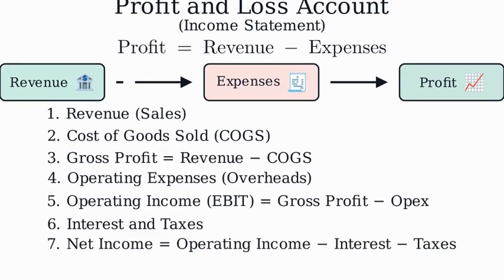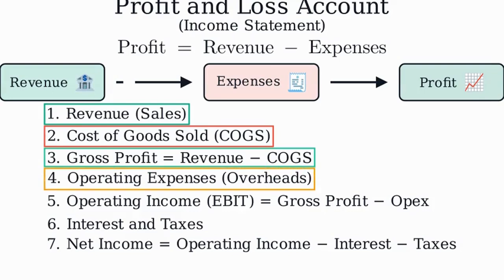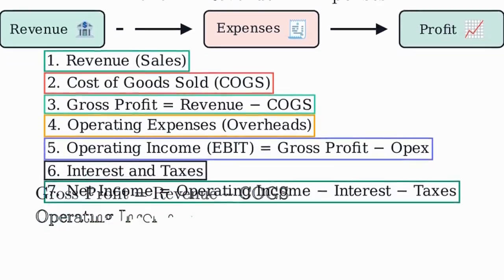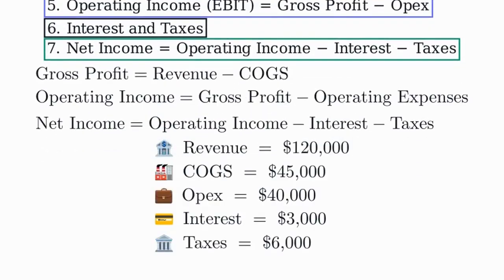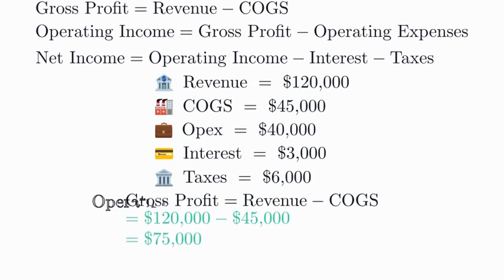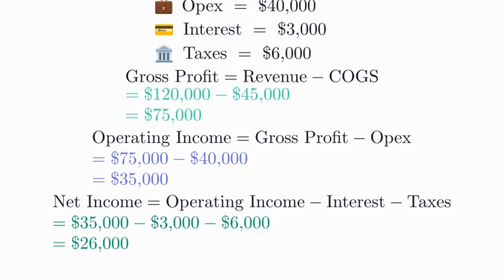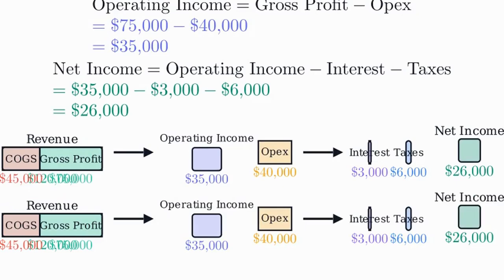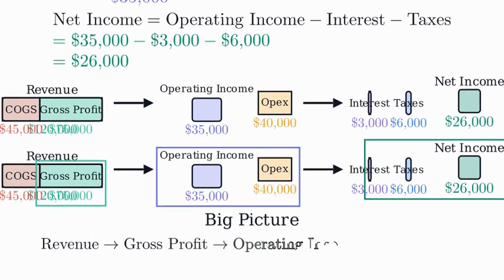Profit and Loss Account Explained: Basics, Format & Examples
Learn everything you need to know about the Profit and Loss Account—a key financial statement used to measure a business’s performance. This video covers the definition, purpose, format, and real-world examples to help you understand how to prepare and analyze a P&L statement. Whether you're a student, entrepreneur, or finance professional, this guide will simplify accounting concepts and boost your financial literacy.
🔍 Topics Covered:
- What is a Profit and Loss Account?
- Format and Components (Revenue, Expenses, Net Profit)
- Step-by-Step Preparation
📈 Perfect for: Accounting students, small business owners, finance enthusiasts, and exam prep (CA, CMA, MBA, B.Com).